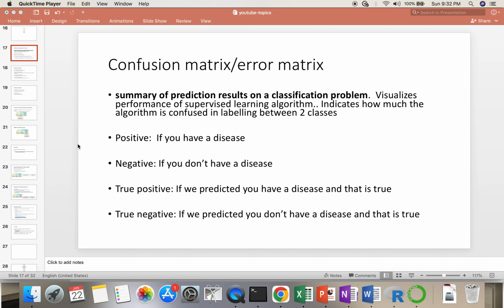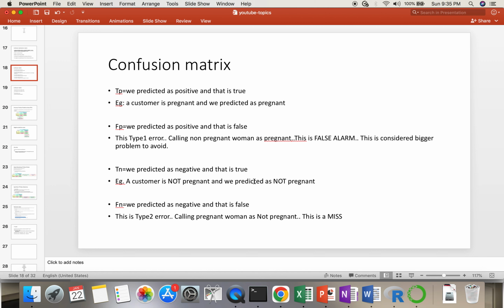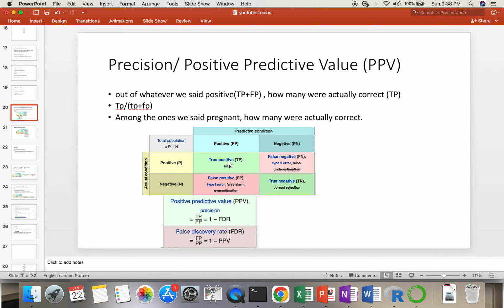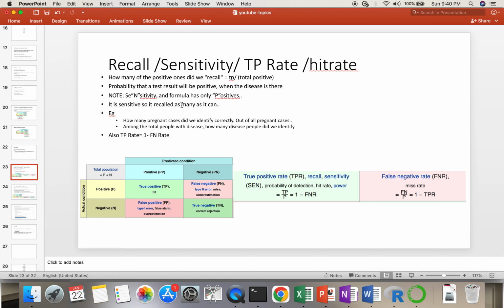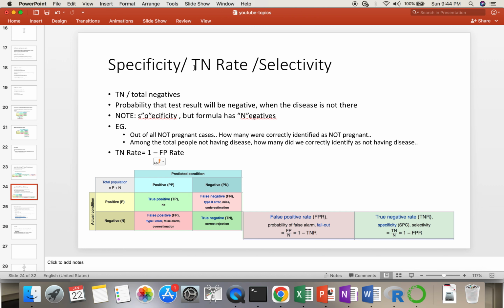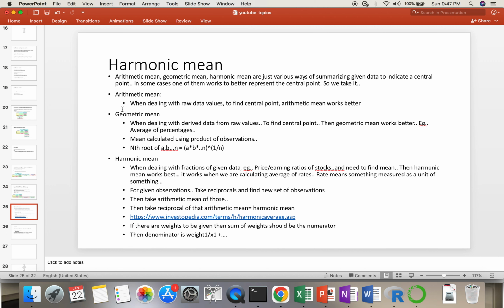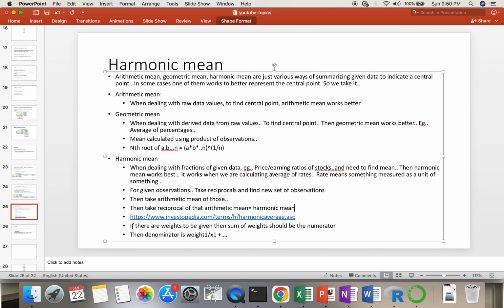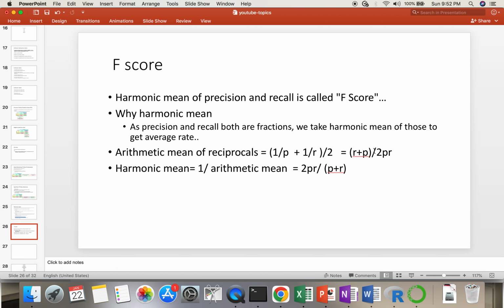Confusion matrix, Precision, Recall/Sensitivity, Specificity, F score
Discussion on all these metrics, their formulas, how to interpret : Confusion matrix, Precision/ PPV, NPV, Accuracy, Recall( Sensitivity, TPR, Power), Specificity( TNR), Arithmetic mean, Geometric mean, Harmonic mean, F score